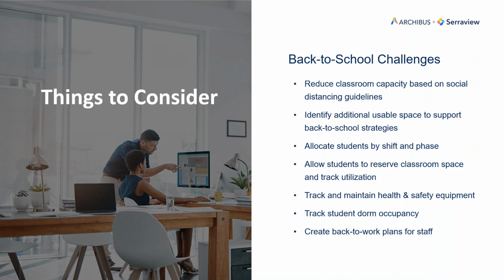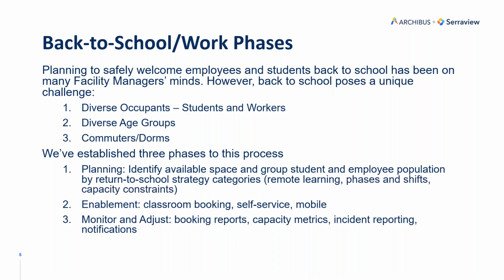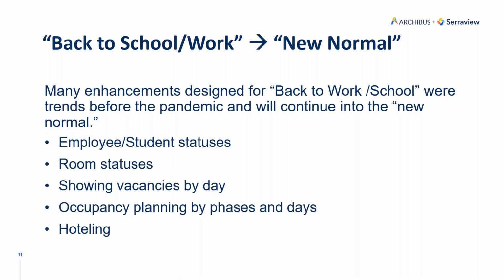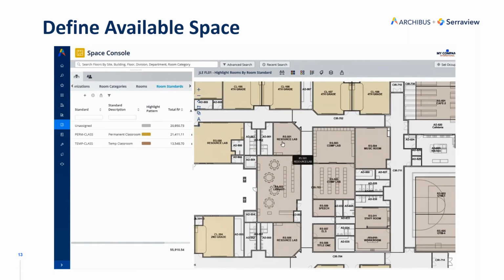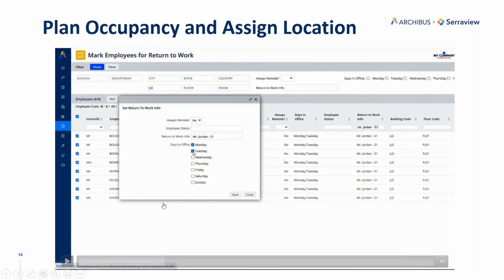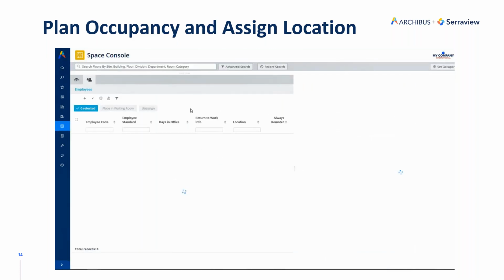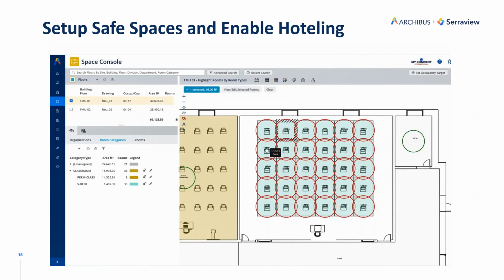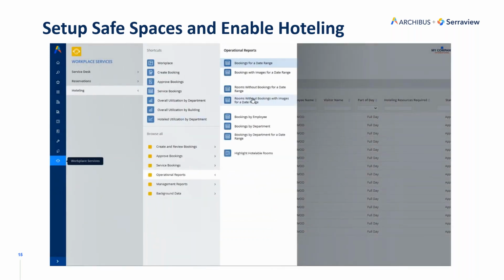Archibus for Educational Institutions: Implementing Best Practices to Mitigate COVID-19